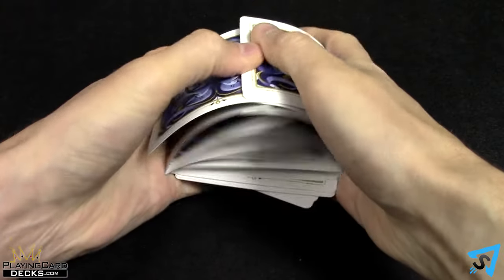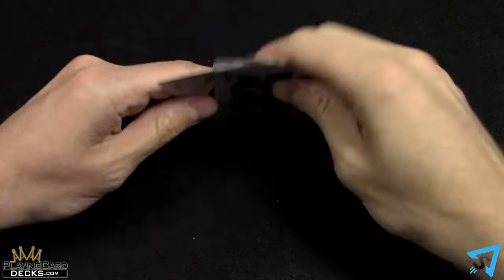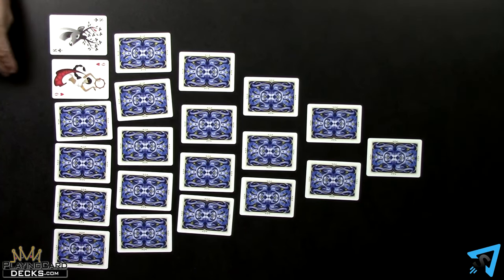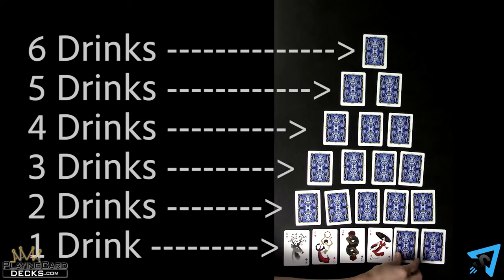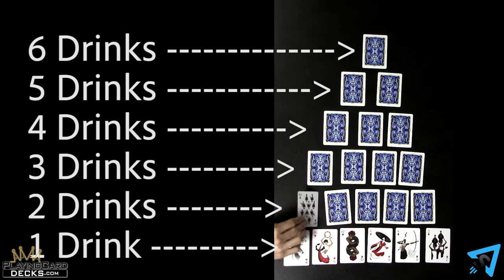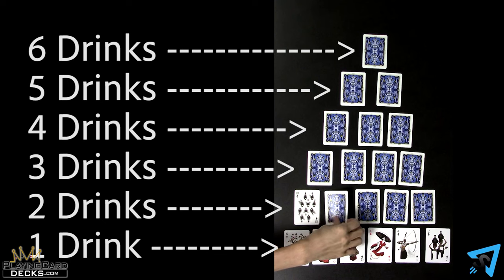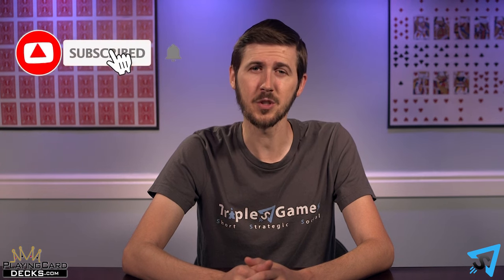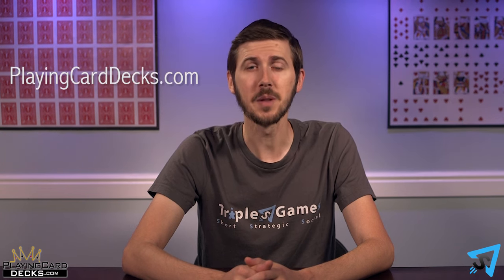How to play Pyramid (aka Ride the Bus) | (Drinking Game)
Learn the rules to the drinking game Pyramid (Ride the Bus) quickly and concisely - This video has no distractions, just the rules. While there are many variations to Pyramid (Ride the Bus), this video covers the original base rules.

Don't own cool and unique playing cards?

RULES:
This is a drinking game. If you would like to play without alcohol, use water instead and add this rule: whenever a player goes to the bathroom, they are eliminated from the game. The last player standing wins.

Shuffle a standard 52 card deck of playing cards and deal a 6 card wide pyramid of face down cards on the table. Deal Four cards to each player. Players look at their cards once and then set them back down. A player that’s not participating begins flipping over cards one by one, starting with the bottom row of the pyramid and going upwards. If a player has a card of the same rank as the one flipped, or if they want to bluff, they can call on the other players to take a drink. The number of drinks depends on the row number. For the bottom row players must drink once. For the next row they drink twice and so on up to the final row where they drink 6 times.

If a player thinks the caller is bluffing, they can challenge them. If the caller was bluffing, they must drink twice the amount assigned. If the caller wasn’t bluffing, they reveal the card, and the other player must drink twice the amount assigned. Keep playing until you complete the pyramid.